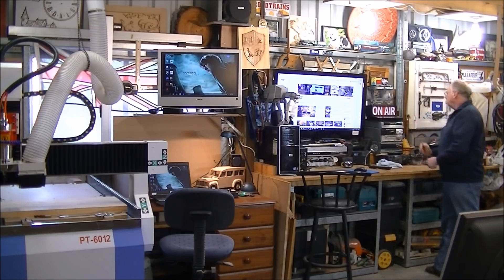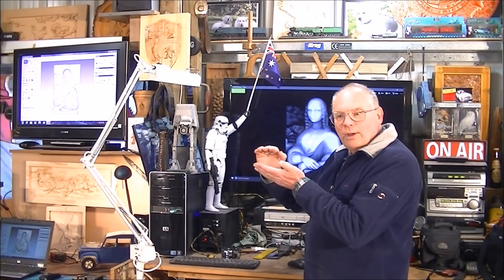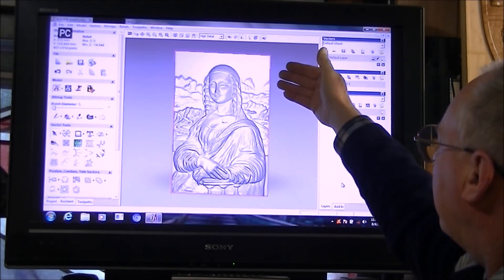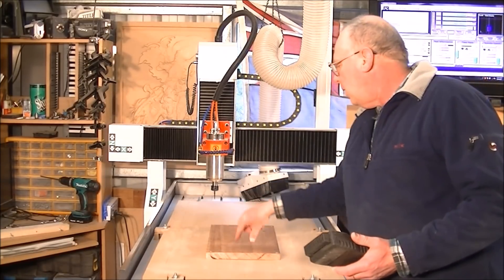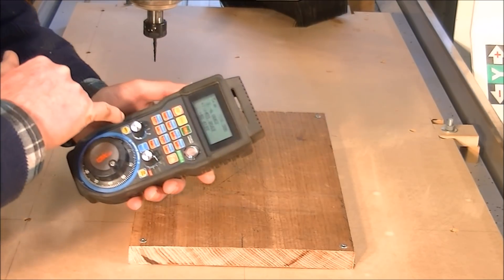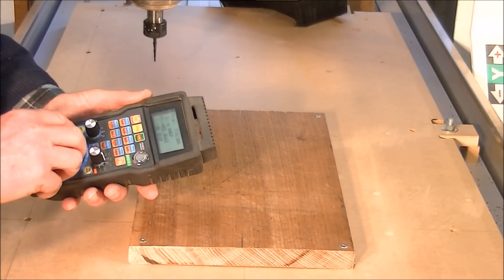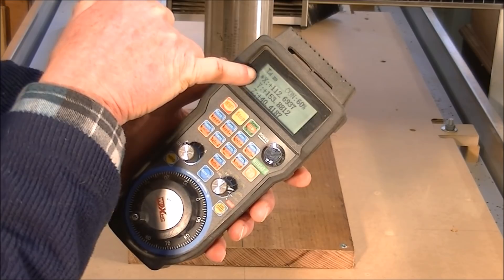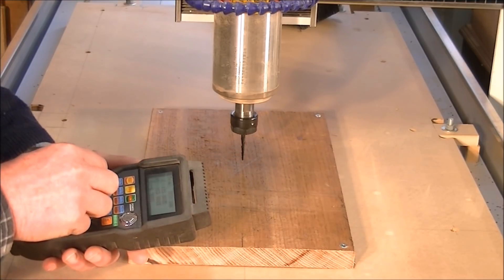*NEW* CNC router in depth for beginners 3D carving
CNC router in depth for beginners 3D carving the moaning Lisa

ROGERWEBB5798
(ONLY AT THIS ADDRESS BELOW)